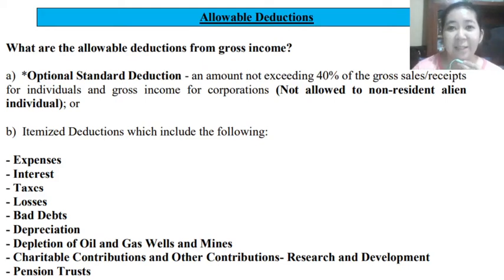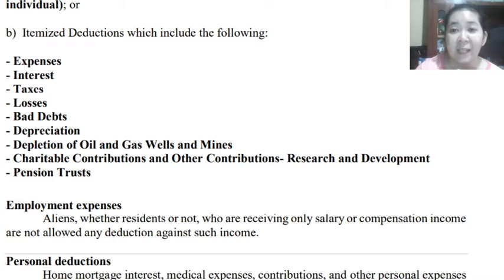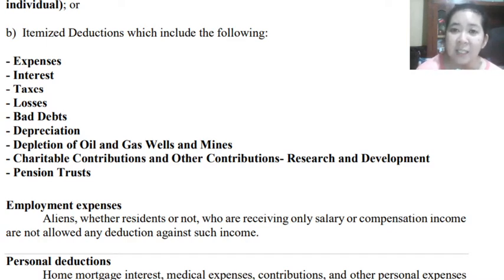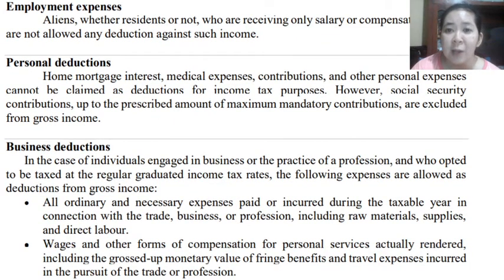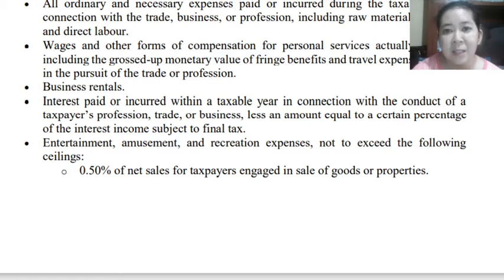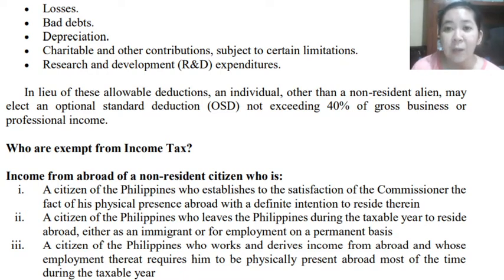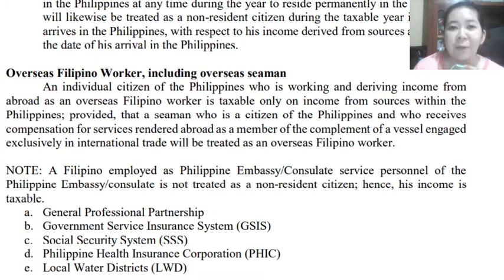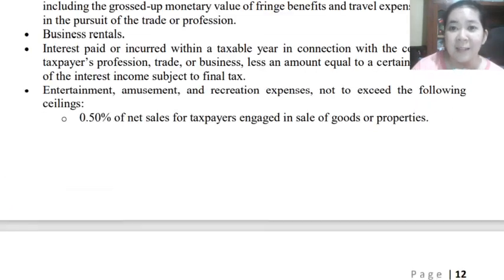TAXATION OF INDIVIDUALS | Allowable Deductions